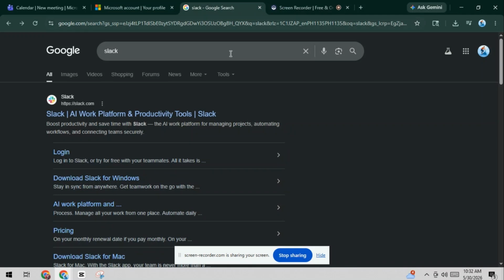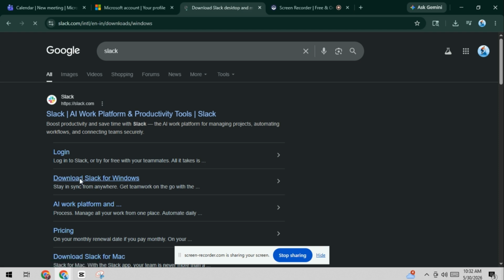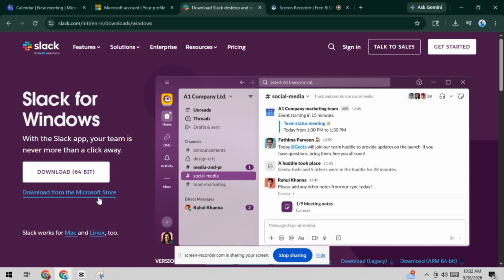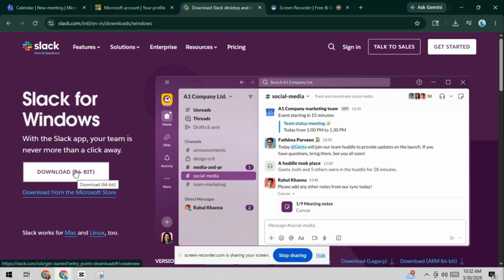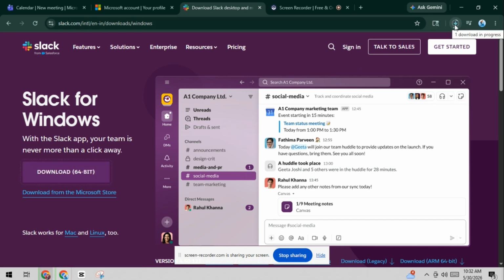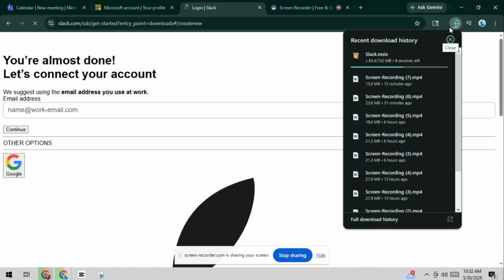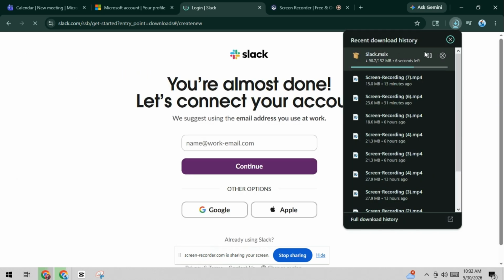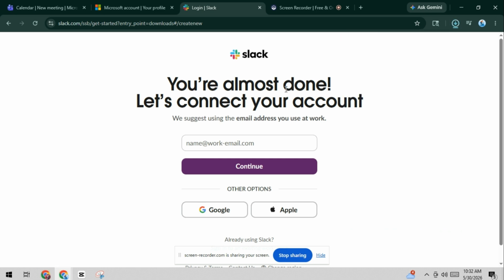How To Download Slack App In Laptop (Easy Guide)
Download and install the Slack app on laptop quickly with this step-by-step tutorial. Learn how to download Slack app in laptop, install Slack for Windows, set up Slack desktop app, and sign in to your workspace. This guide covers download Slack for PC, install Slack on laptop, and getting started with Slack app for Windows for team communication and productivity.